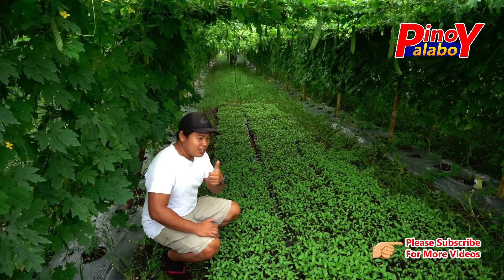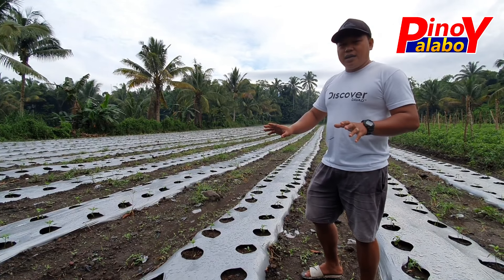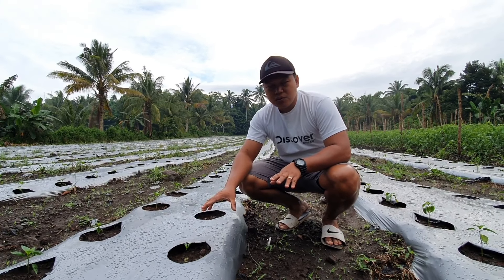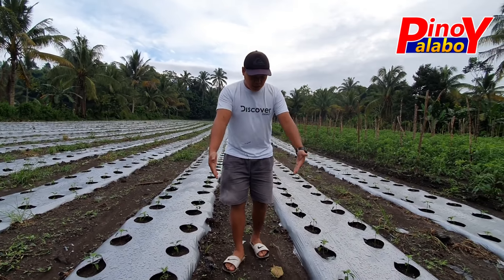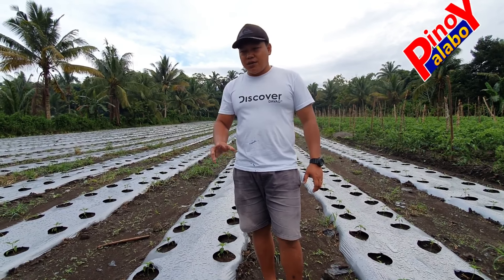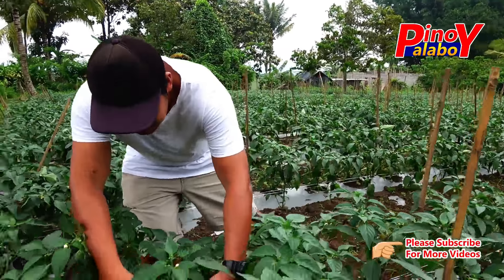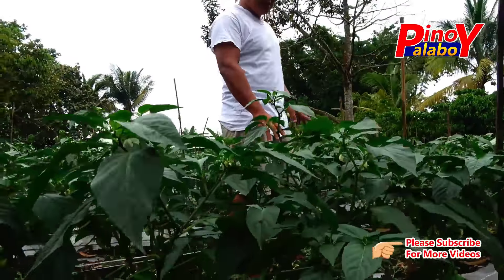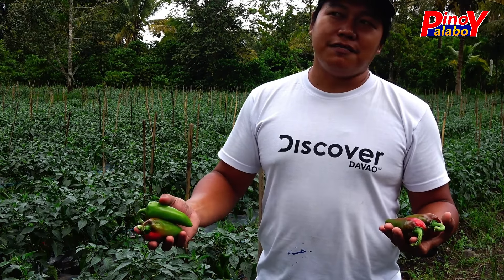Paano Magtanim ng Atsal - From Seeds to Harvest ( Complete Guide )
Hello mga ka-Palaboy, sa Video na ito tuturuan namin kayo kung paano magtanim ng atsal mula sa seeds pa at hanggang sa pagharvest, tuturuan din namin kayo kung anu ang mga technique na dapat nyong gawin habang lumalaki ang inyong mga pananim.